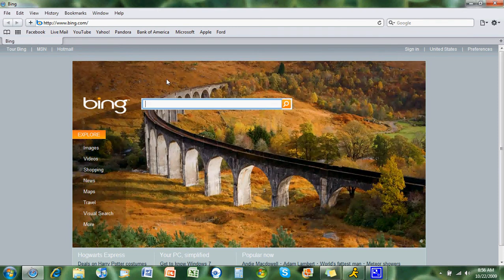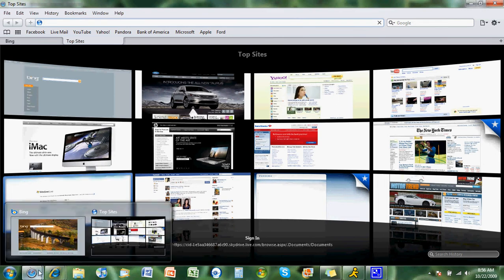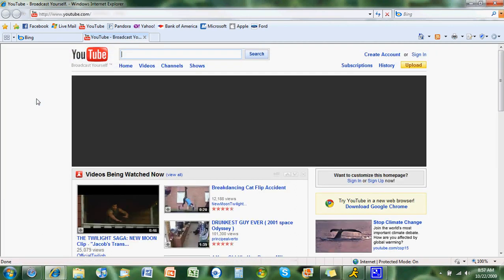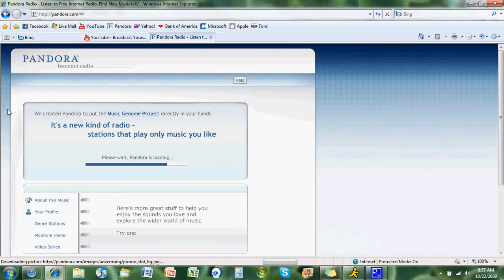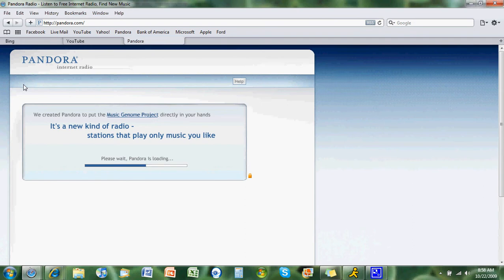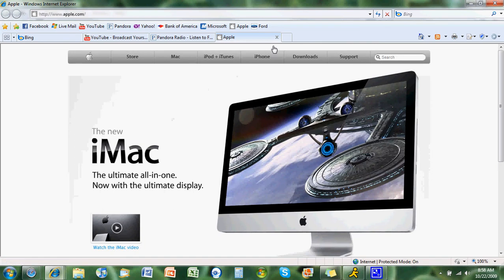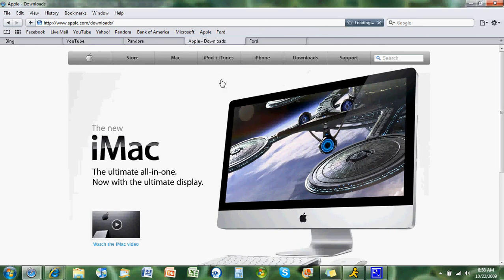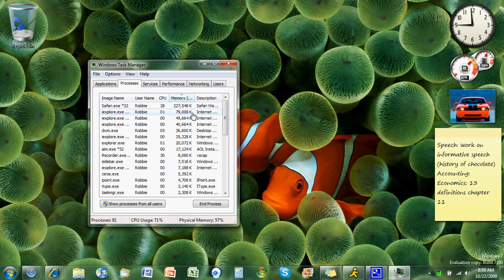Safari 4 vs Internet Explorer 8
Hey this is a general speed comparison between the two browsers. Again if you didn't catch that its Safari 4 (available for download and Internet Explorer 8. I am running the Windows 7 Release Candidate.